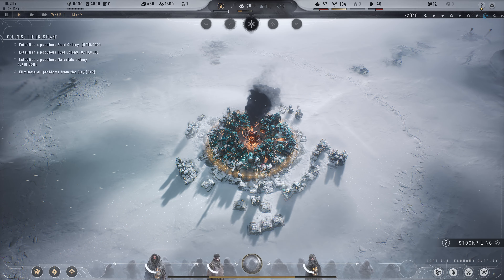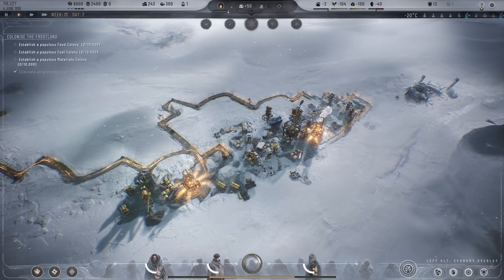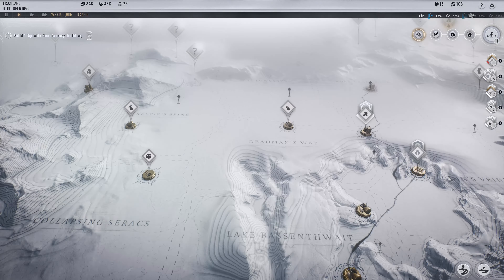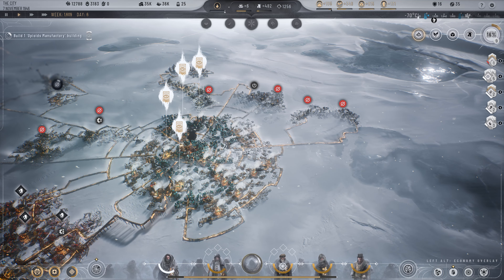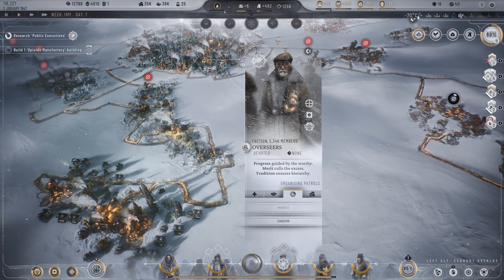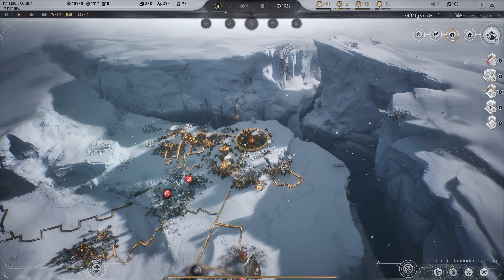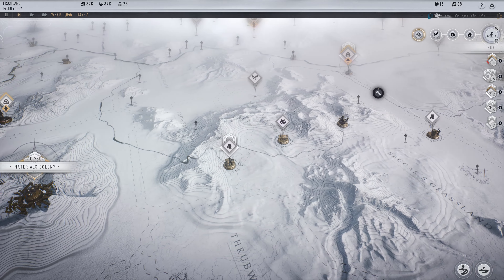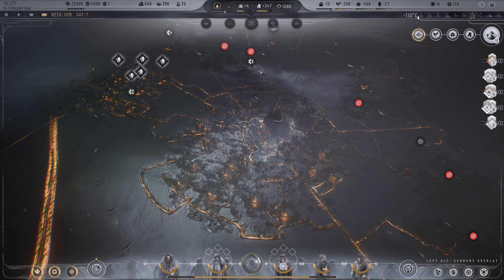6 Great TIPS to Survive in FROSTPUNK 2 (Hardcore City Builder Winter Survival)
00:00  Shelter & Fuel
04:16 Map Exploration
06:56 Research & Law
10:11 Politics
14:19 People & Industry satisfaction
17:36 Prepare for the Whiteout

About Frostpunk 2
Frostpunk 2 elevates the city-survival genre to a new level. Take the role of a Steward and lead your city through a cascade of calamities taking place in a postapocalyptic, snowy setting. Build large city districts with their string of endless needs and demands. Navigate through conflicting interests of factions that populate your metropolis. As the needs of the city grow and factional power at its core rises, only you can steer the society towards an uncertain future.